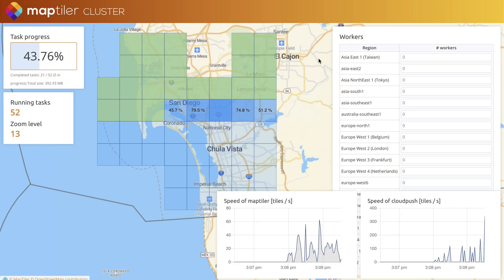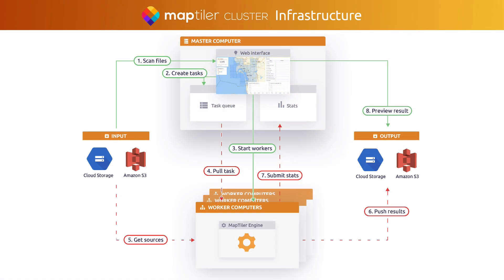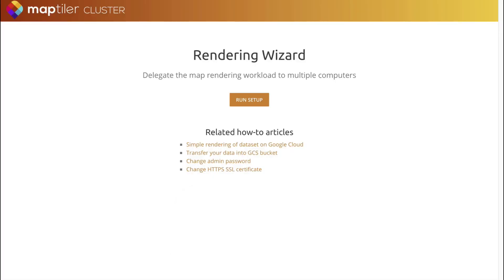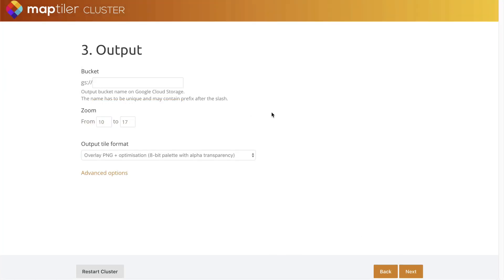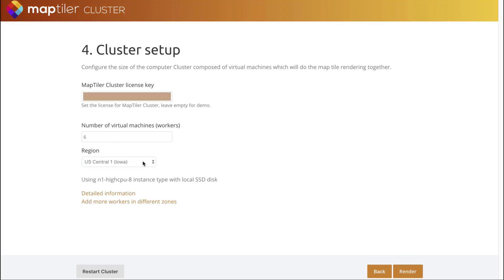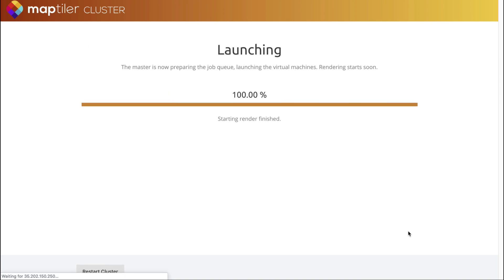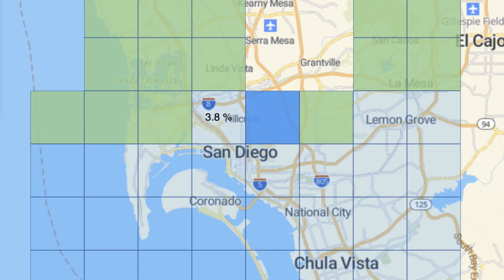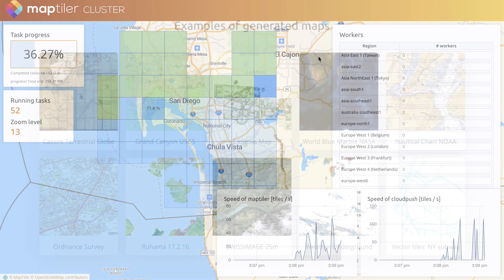MapTiler Cluster | Process big Geodata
▼Have a look below!▼